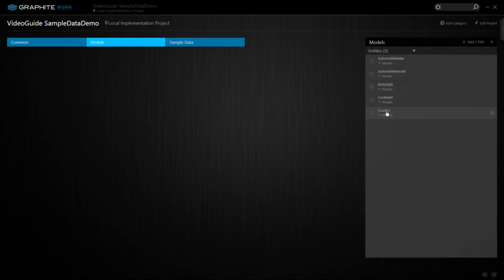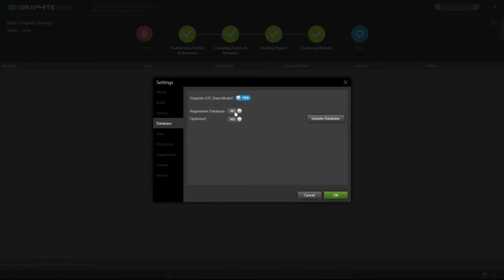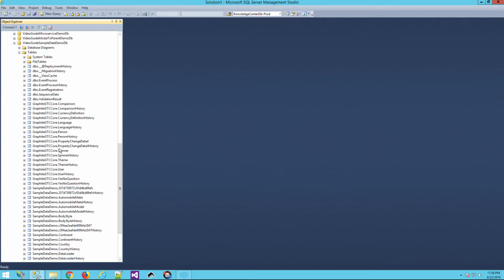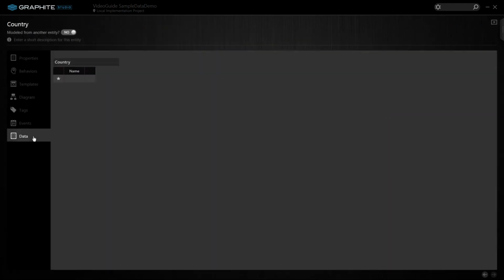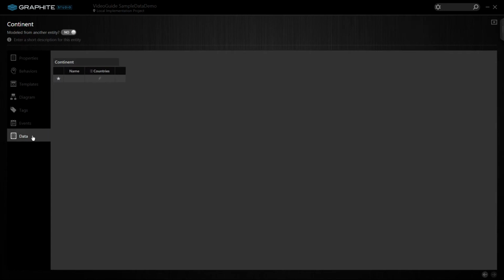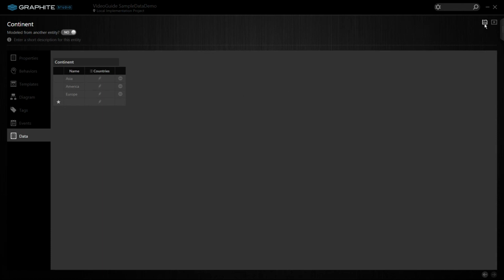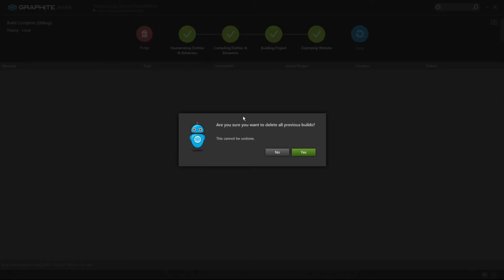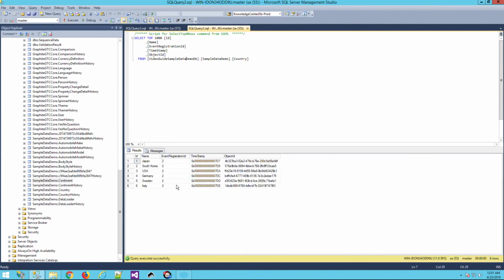Setup seed data in an Entity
Learn how to setup seed data in an Entity

* Data Tab
* Create Database